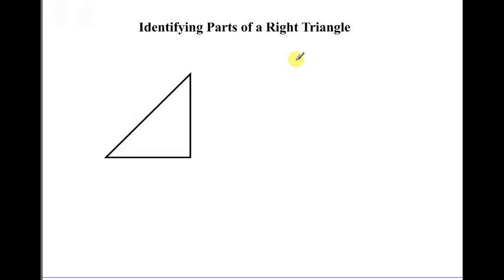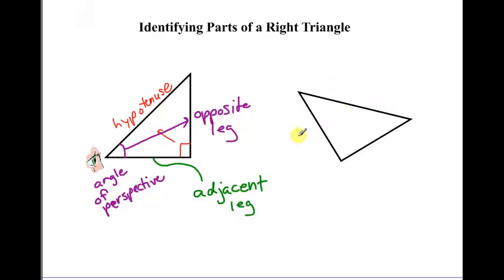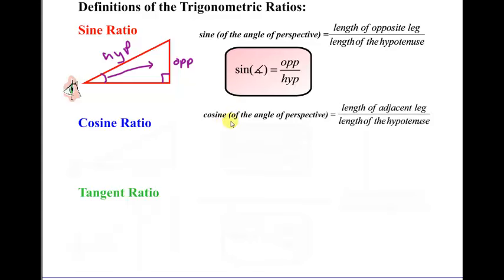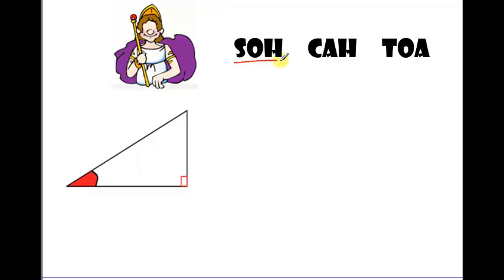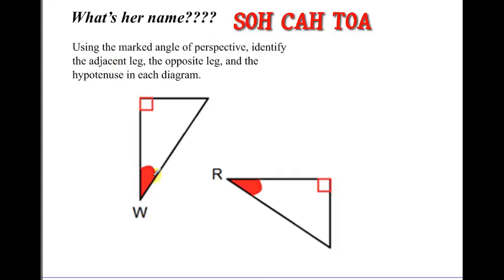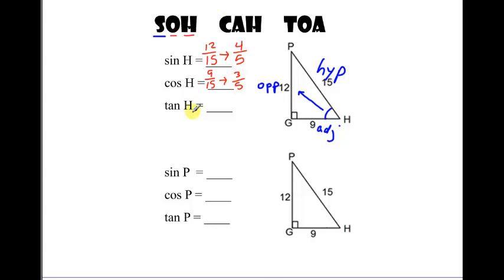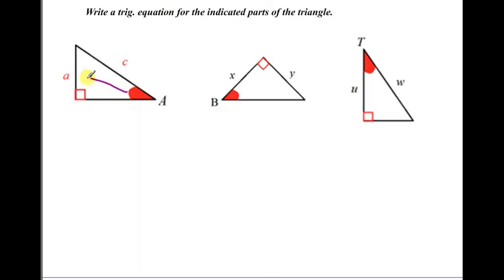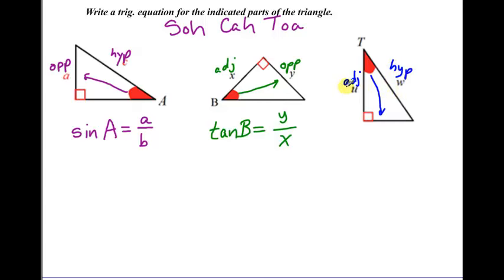8 4 1 Trigonometry Ratios